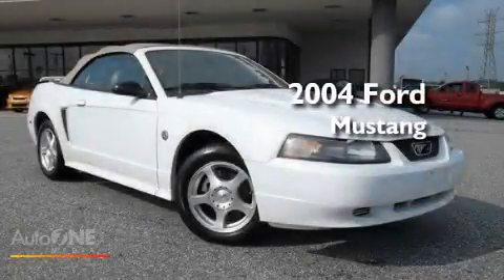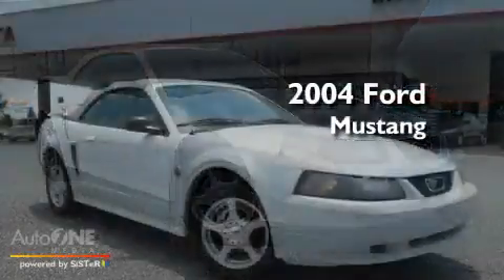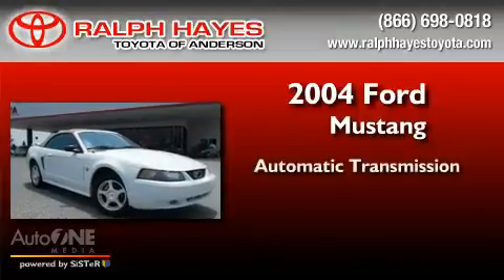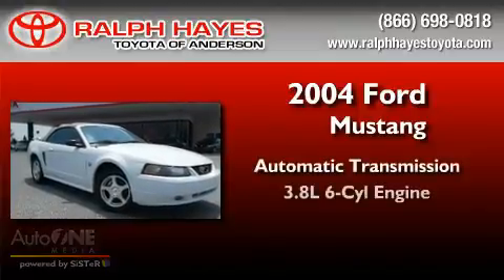2004 Ford Mustang Columbia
Year : 2004

 Make : Ford

 Model : Mustang

 Engine : 3.8L 6 cyl.

 Trans . : Automatic

 Exterior : Oxford White

 Miles : 55,240

 Interior : Medium Parchment

 Stock : 1584A

 3525 Clemson Blvd

 Used 2004 Ford Mustang Anderson SC